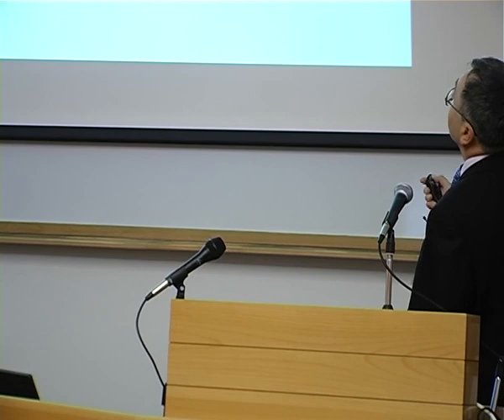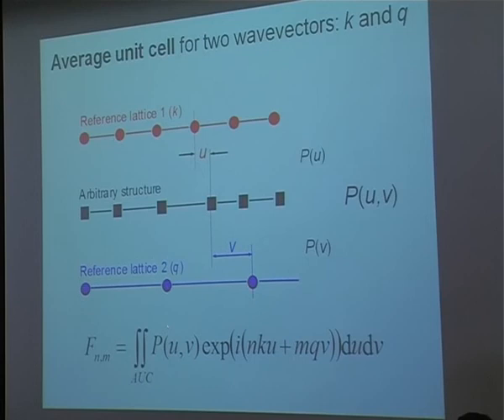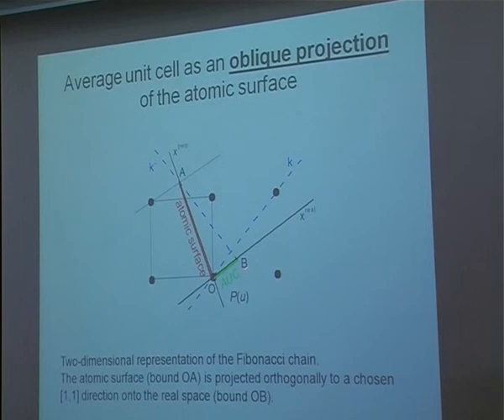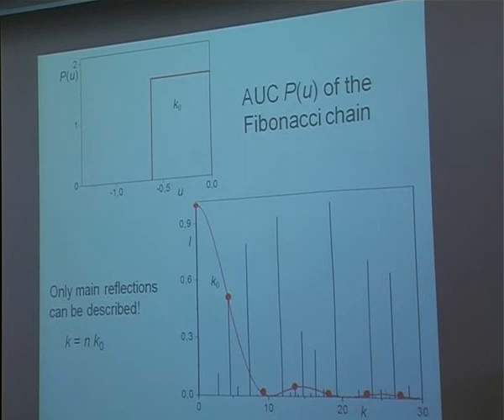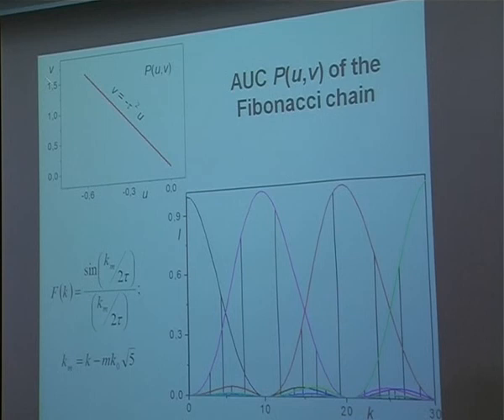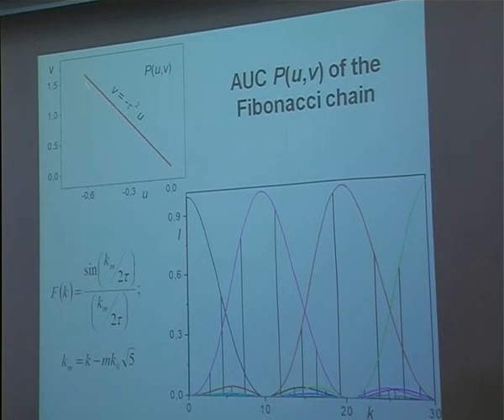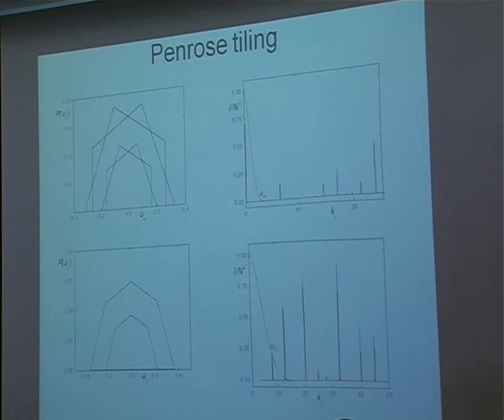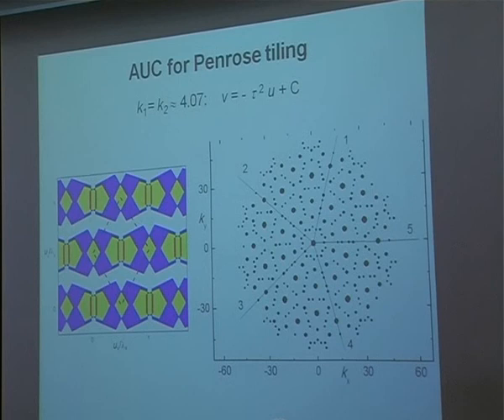Prof. Janusz Wolny - "Structure Refinement of Quasicrystals in Physical Science"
Prof. Janusz Wolny
AGH University of Science and Technology
"Structure Refinement of Quasicrystals in Physical Science"